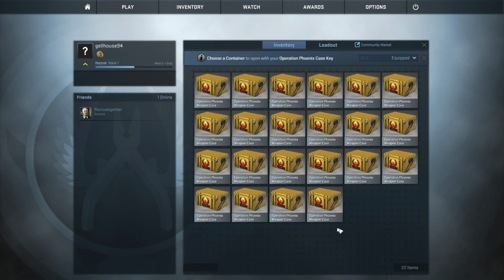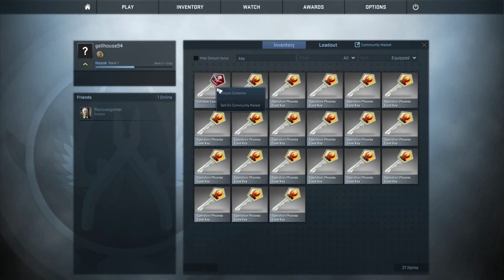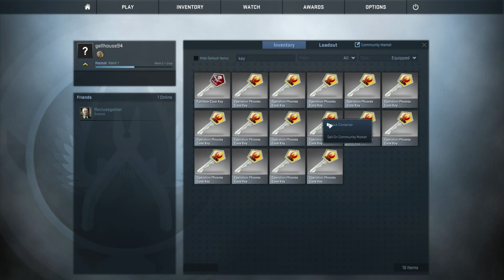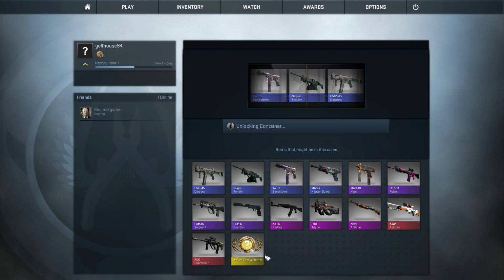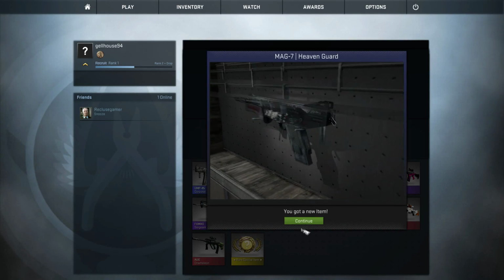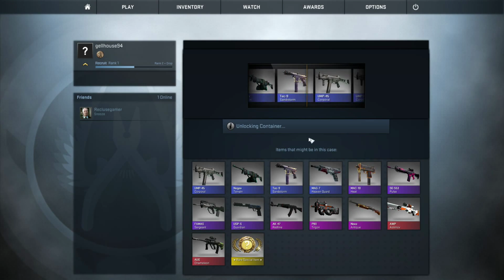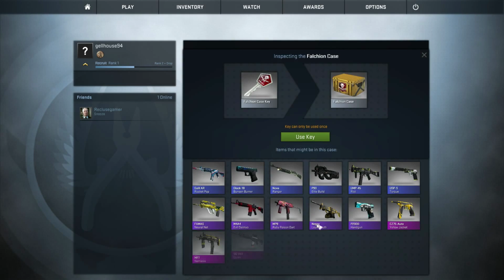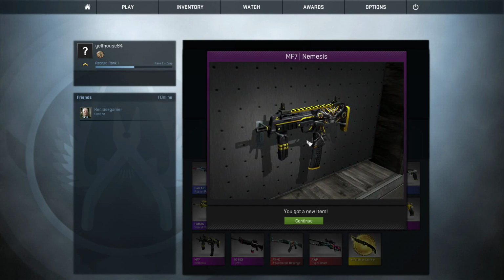CS:GO Case Opening!!!! #2